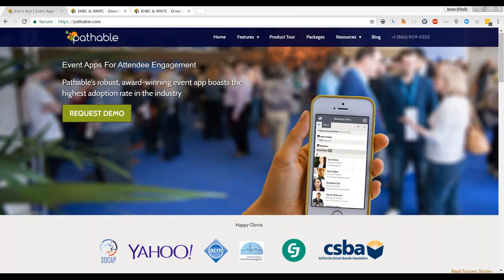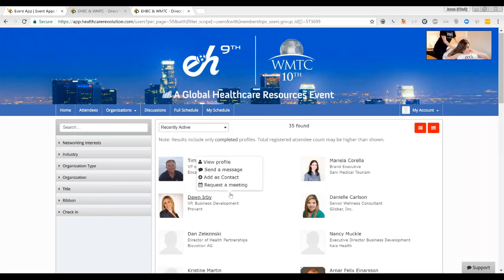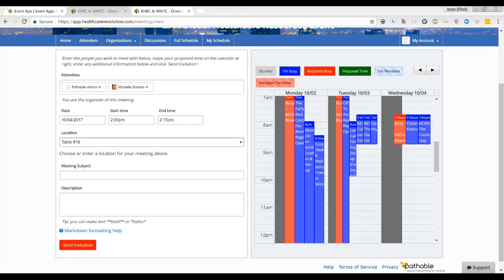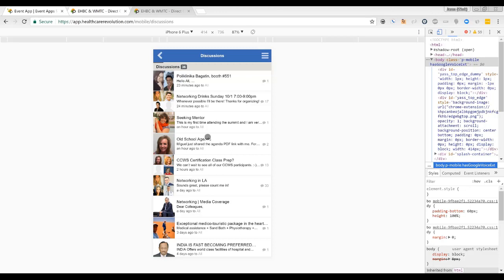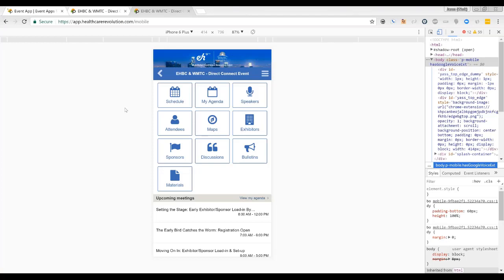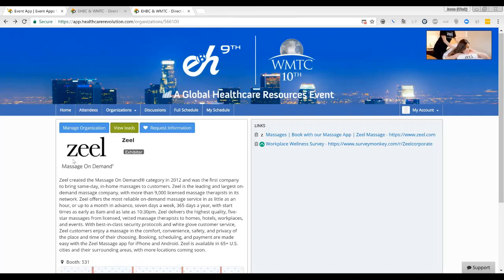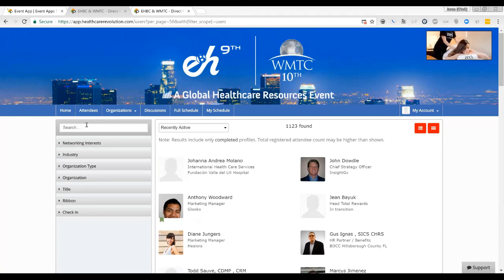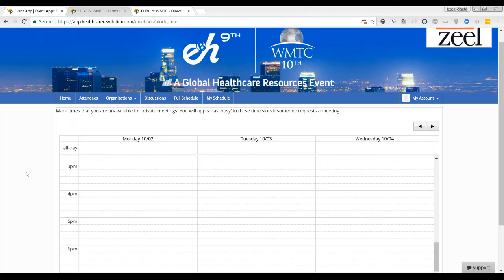Networking Platform Walkthrough - WMTC and EHBC 2017